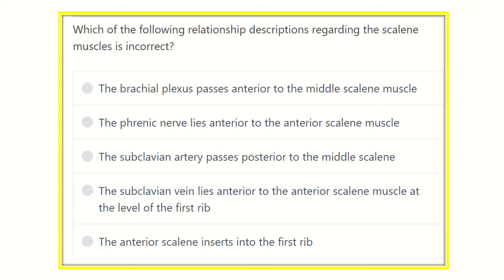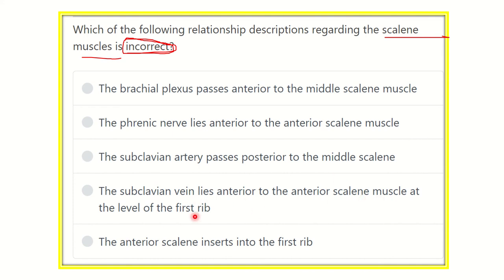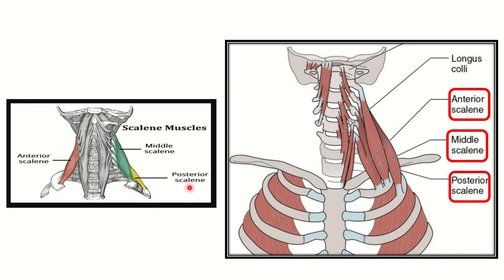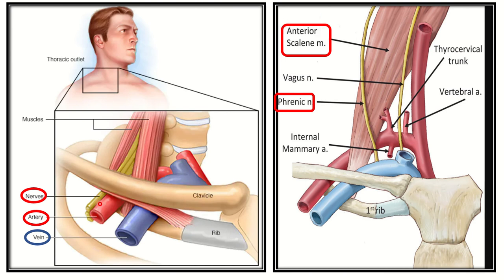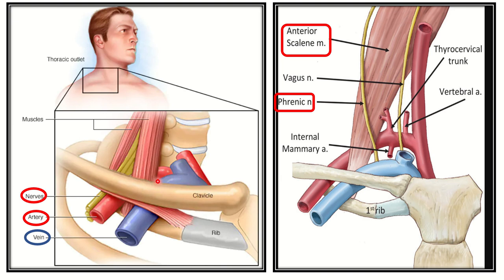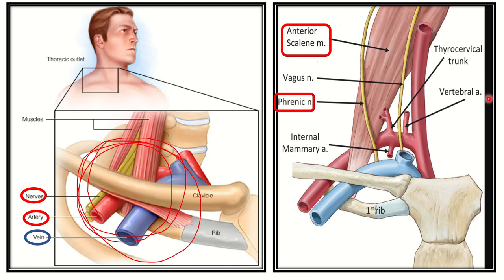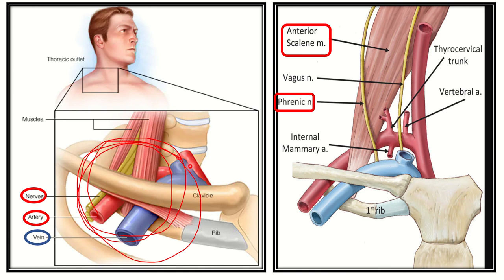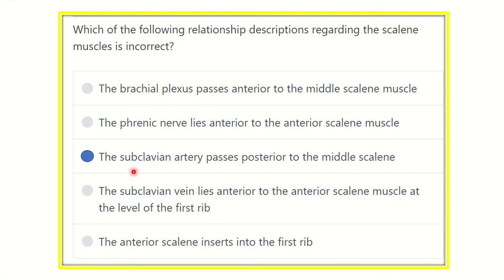Scalene muscle relation MRCS question solve (CRACK MRCS)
it includes
1. eMRCS videos
2. Fawzia sheet solved
3. Recalls and mores
scalene muscle is muscle of neck.
it is supplied by nerve.